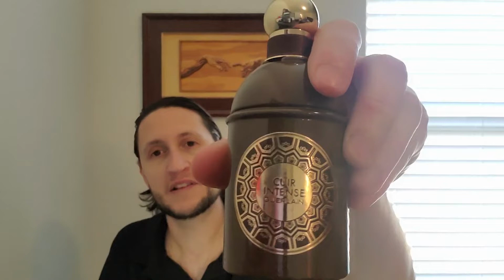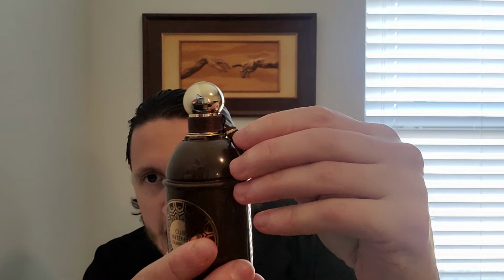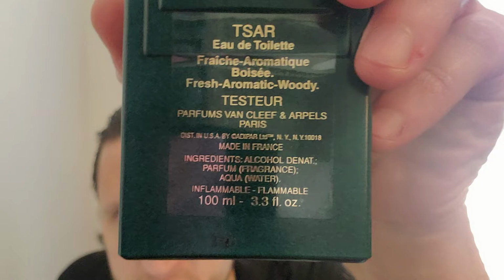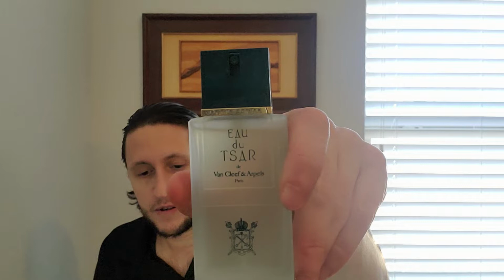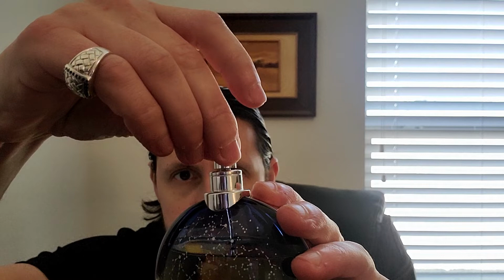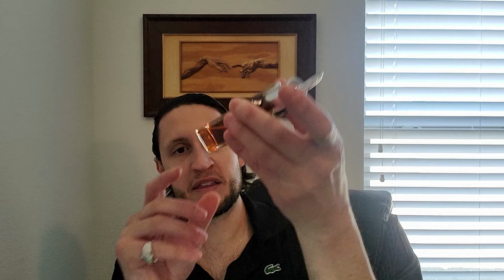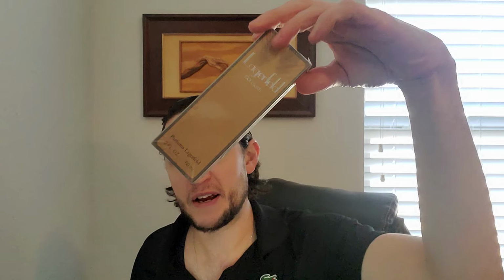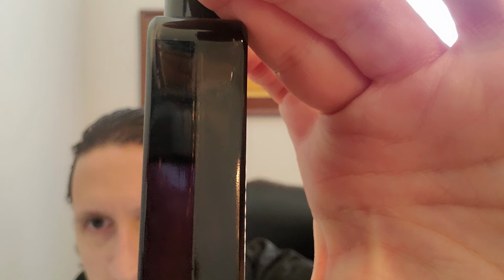Van Cleef & Arpels AND Lagerfeld Family Portrait!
This Family Portrait Video Spotlights the houses of Van Cleef & Arpels AND Karl Lagerfeld!

Van Cleef & Arpel Pour Homme
Van Cleef & Arpels Tsar
Van Cleef & Arpels Eau du Tsar
Van Cleef & Arpels Midnight in Paris
Lagerfeld Cologne (Lagerfeld Classic is OK as well but try and find the vintage cologne if possible)
Lagerfeld KL Homme
Lagerfeld Photo